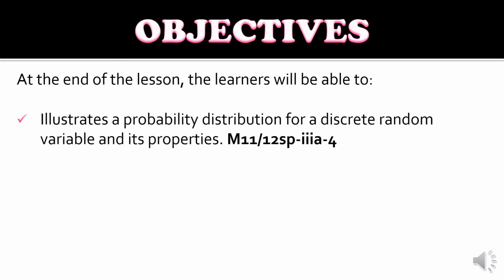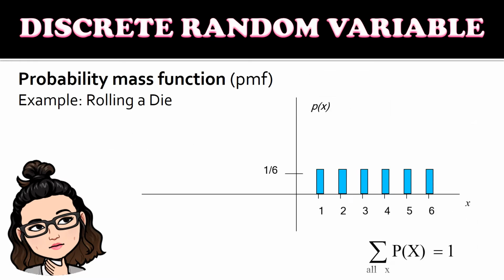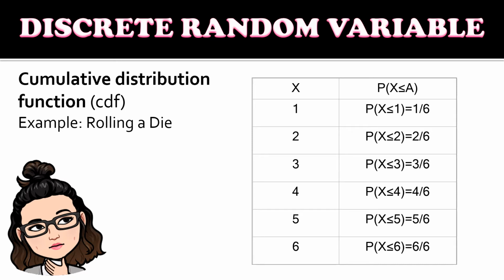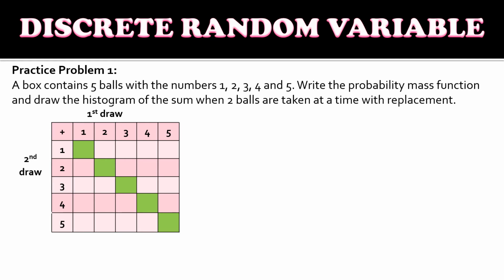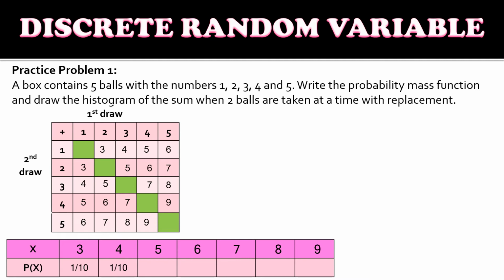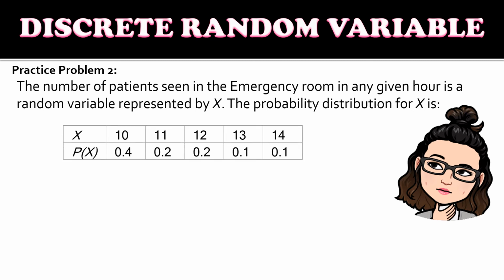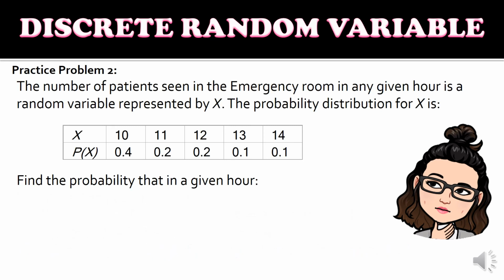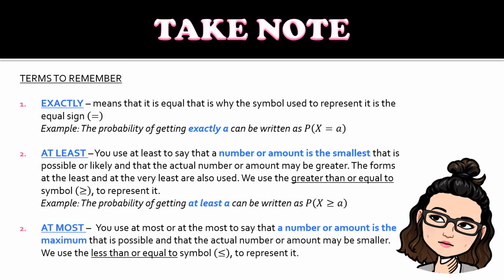Statistics and Probability lesson 2.2 example pmf discrete random variable